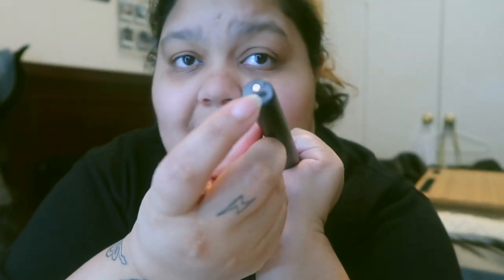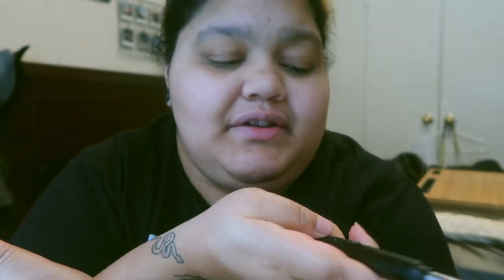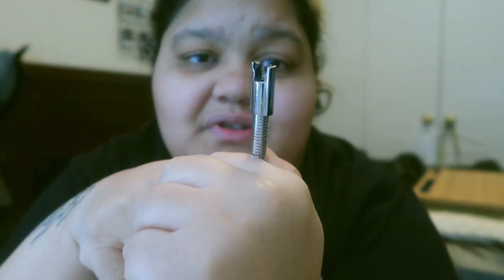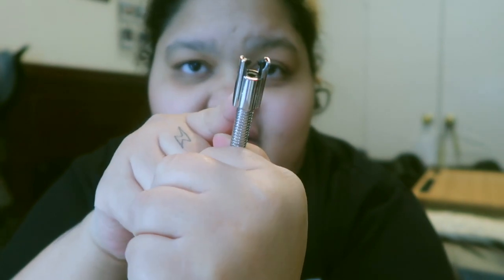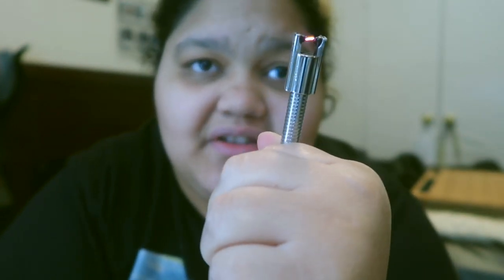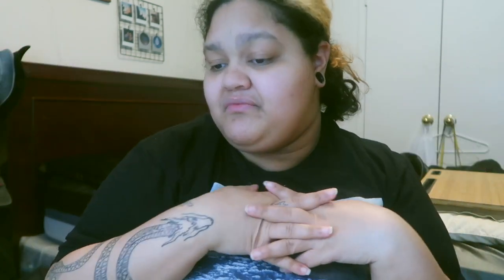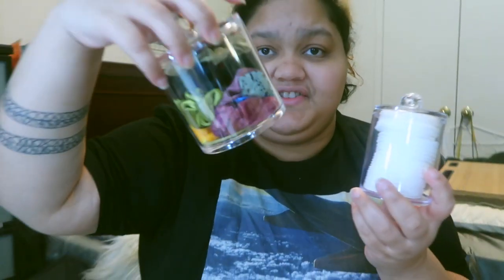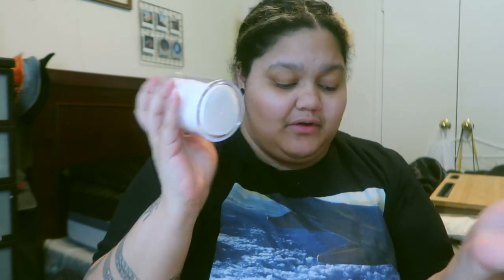Top 5 Amazon Must Haves | Royal jewels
Oil Diffuser

Sofia + Sam Bed Desk

C O U P O N C O D E - R O Y A L 1 5

 M E R C H S T O R E

don’t judge my pale skin & my zombie demons lol

Like this video & leave a comment + your Instagram,Twitter or Tumblr & I'll follow you back

( I follow by the actually app, not putting it under my comments..etc)

⇢ Tatcha

⇢ MUSIC

⇢ FAQ
‣ Age: i’m 25 years old
‣ Height: im 5’2
‣ Ethnicity: I’m hispanic
‣ Country: New York
‣ Cameras: Check down below

⇢ EQUIPMENT
- Videos: Canon EOS REBEL T5I 18-55MM LENS
- Vlogs: Canon EOS REBEL T5I 18-55MM LENS & Lumix
-  Vlog Camera - Canon G7X Mark II
- Edited on Final Cut Pro & IMovie

Thanks you guys so much for watching! don't forget to like this video (IDK MAYBE YA KNOW) and if you're feeling generous maybe add to your favorites or share this video (no pressure I promise)